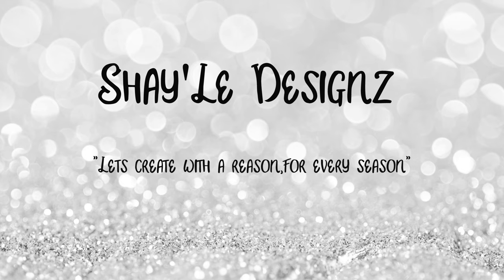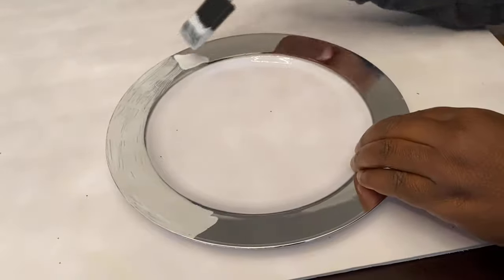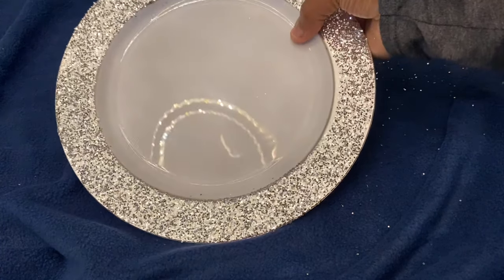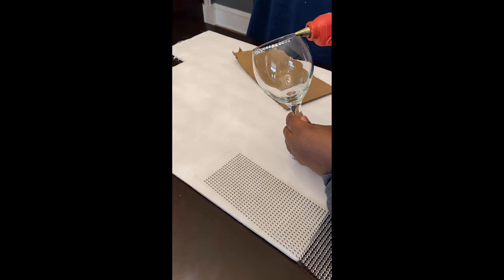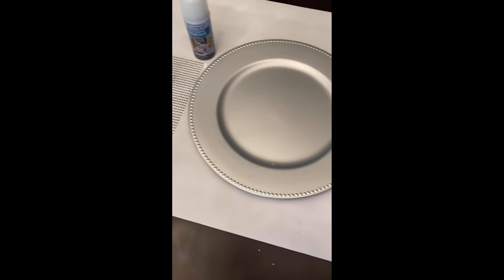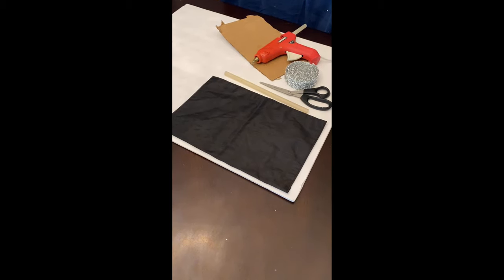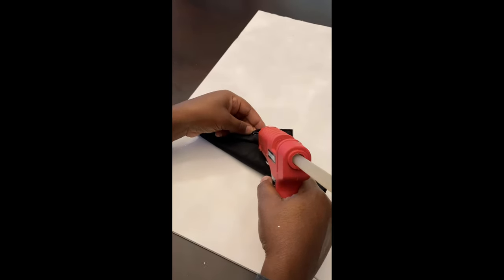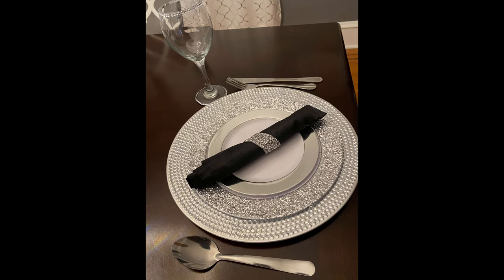DIY dining room table makeover!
How to makeover your dining room table using mostly dollar tree products

Mod podge
Crystal rhinestone ribbon